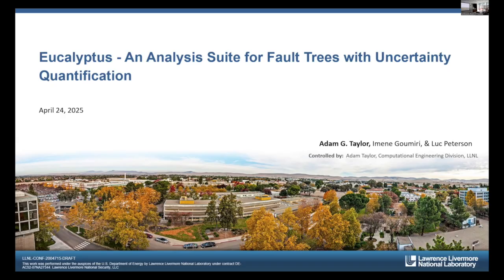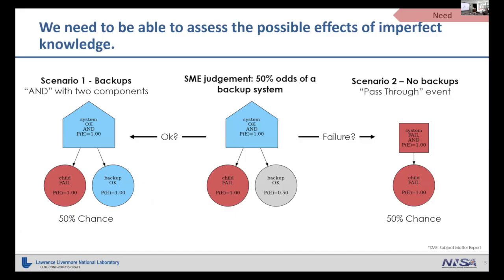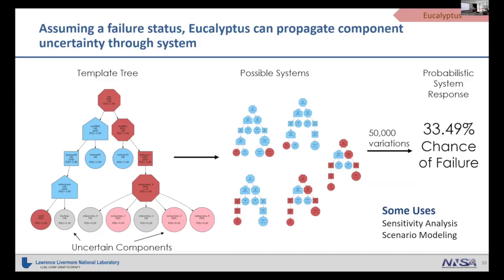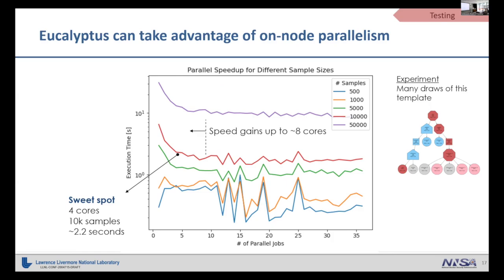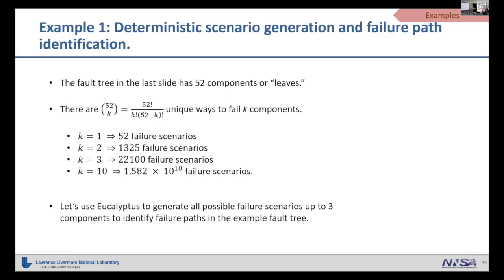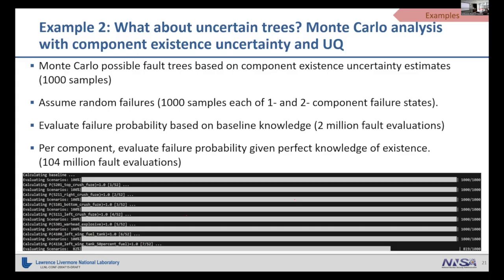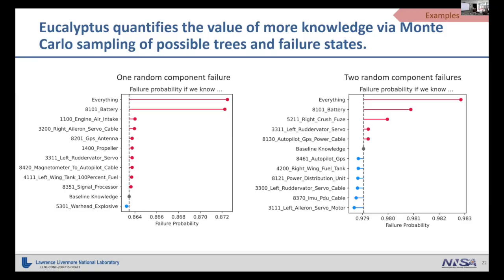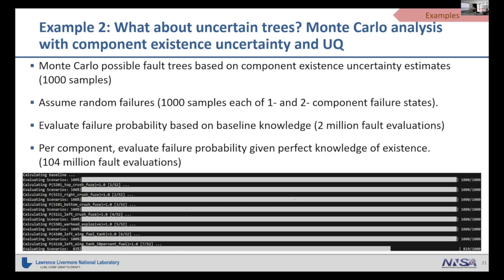Contributed Session 5D: Eucalyptus-An Analysis Suite for Fault Trees w/ Uncertainty Quantification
Adam Taylor is a computational analyst at Lawrence Livermore National Laboratory, specializing in structural and hydrodynamic simulations.